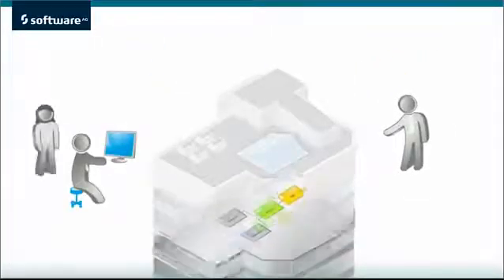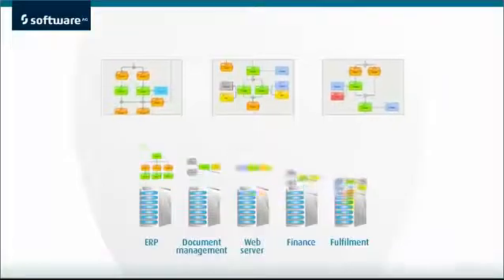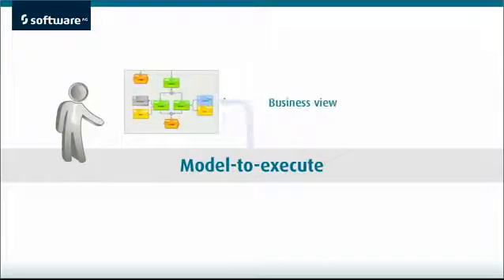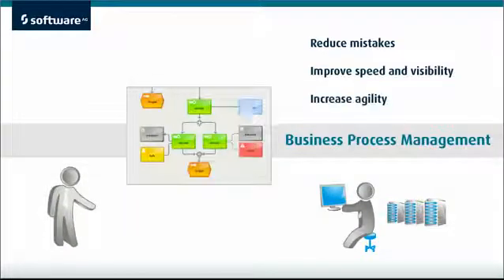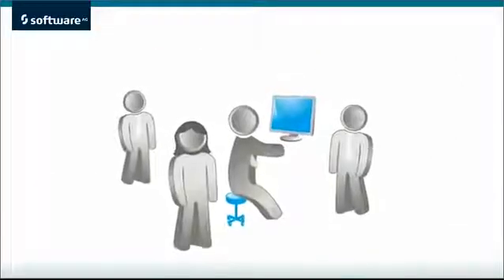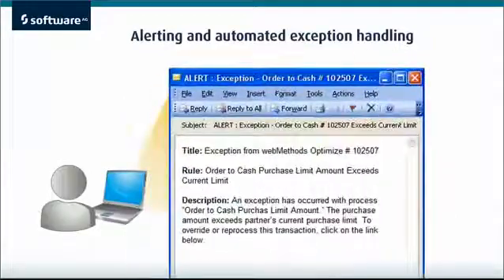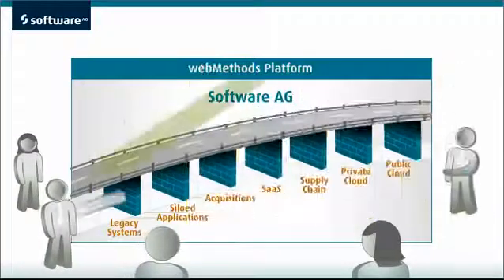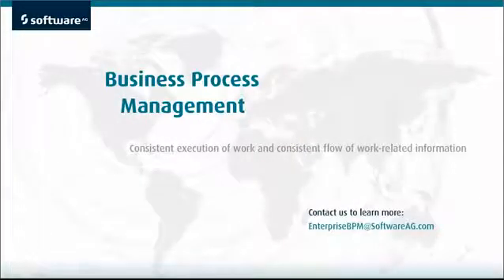Software AG Business Process Management BPM Solution How It Works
See how the Software AG Business Process Management (BPM) Solution gets business and IT together to collaborate on processes. Learn how you can automate and optimize processes to reduce mistakes, improve speed and visibility, and increase business agility.